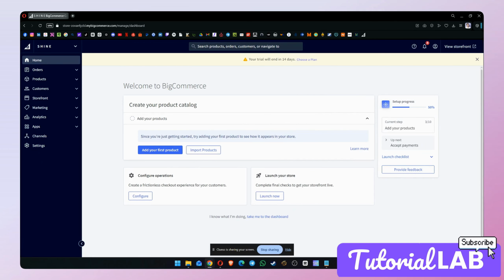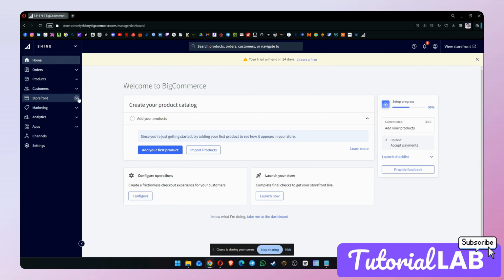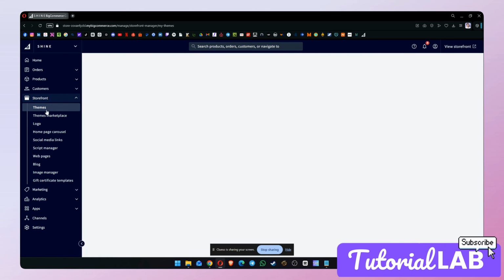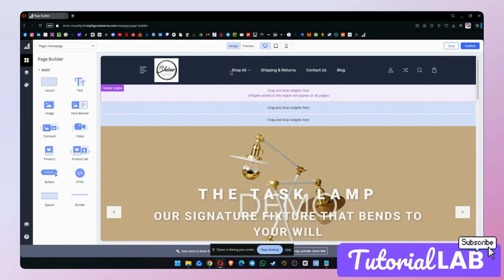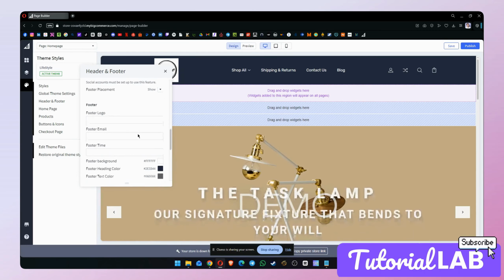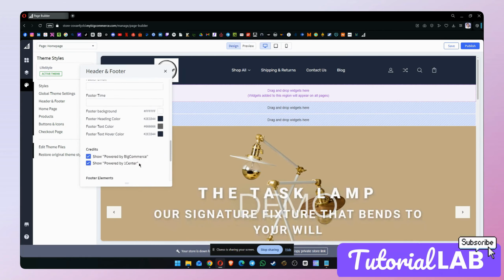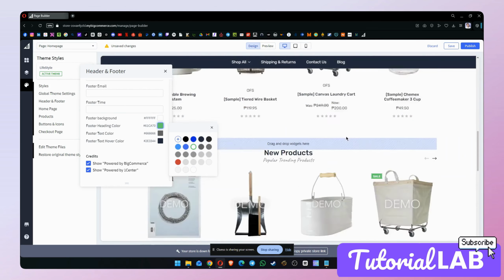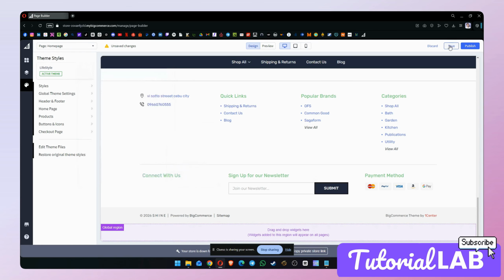How To Edit Social Media Icons Color In Bigcommerce (Step By Step)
How To Edit Social Media Icons Color In Bigcommerce

Hello everyone! Want to match your social media icons to your store’s branding? In this guide, “How To Edit Social Media Icons Color In BigCommerce”, I’ll walk you step by step through customizing the color of your social media icons. If you’ve been searching for “customize social media icon BigCommerce” or “social media icons change color BigCommerce,” this beginner-friendly explanation will help you get started the right way.

You’ll learn how to access your theme settings, locate the social media icon options, and apply custom colors using the style editor or CSS. I’ll also show tips for ensuring your icons remain visible, accessible, and consistent across desktop and mobile devices.

By the end of this guide, you’ll understand how to edit social media icon colors in BigCommerce, enhance your store’s visual appeal, and create a cohesive look that aligns with your brand.